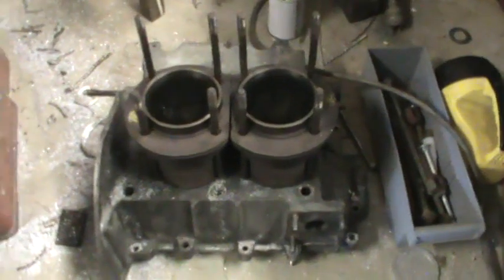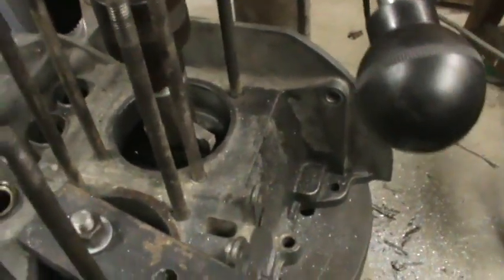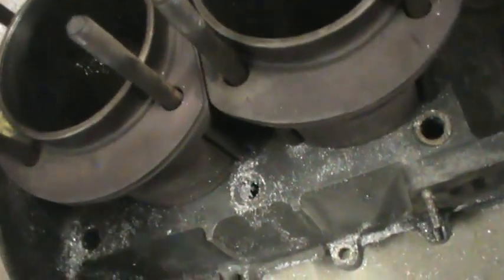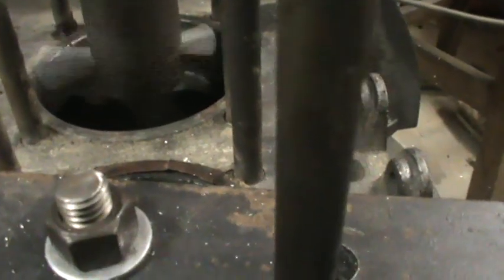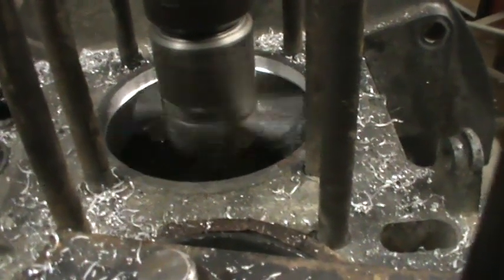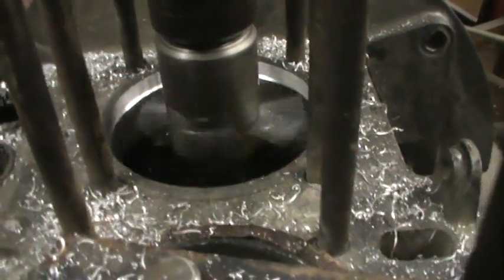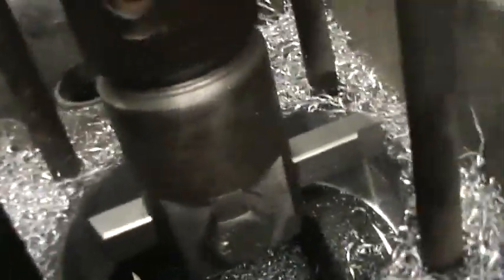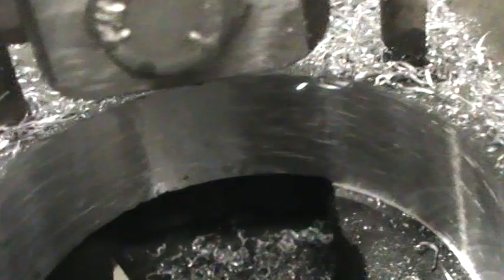1200 beetle crankcase machining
VW Beetle 1200 engine, machining the crankcase to fit 1600 barrels, using a standard
drill press